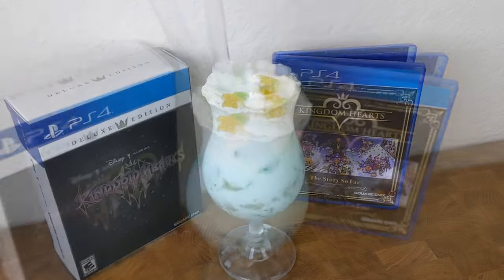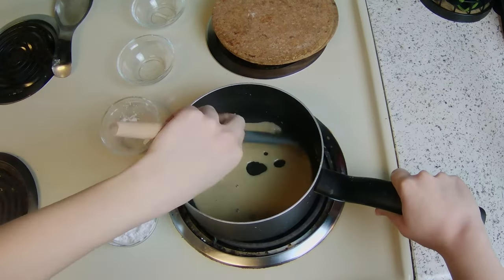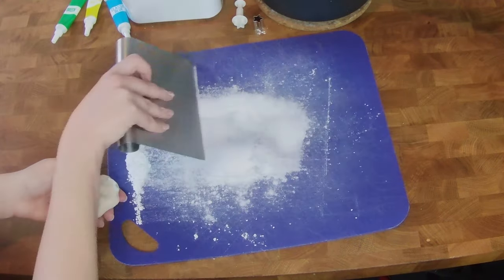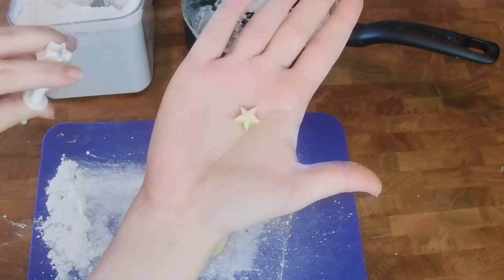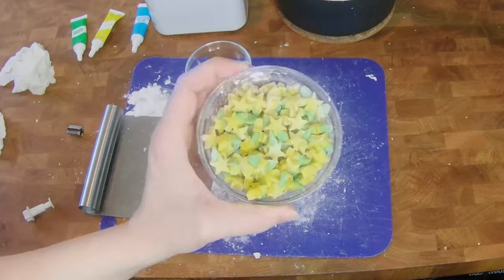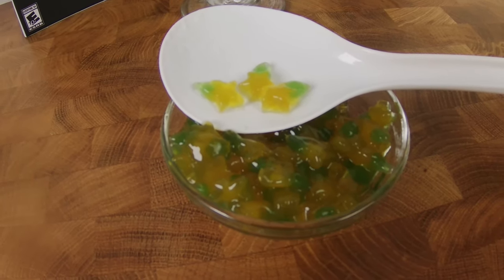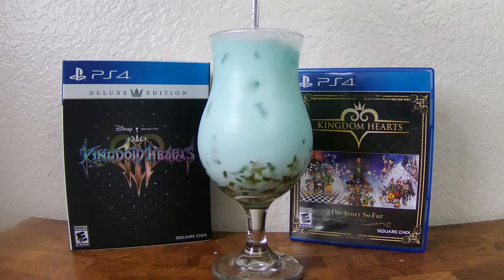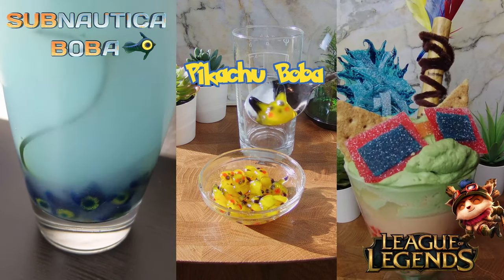Kingdom Hearts Paopu Fruit BOBA| Sea Salt Cream Soda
Today I am sharing a recipe for a Kingdom Hearts themed drink! Sea Salt Cream soda with Paopu Fruit shaped tapioca boba! Credit to Ewepufruit on Twitter for the concept of the Sea Salt Cream Soda!

Star Cutter

Tapioca boba pearls originated in Taiwan. Our recipe is based off of this just colored and shaped differently. Boba is commonly served in traditional milk teas, so if you are looking for a more traditional drink to serve this with, please check Angel's video here:

Bonus content found on our Tiktok and Instagram!
Music is Destiny Islands Theme from Kingdom Hearts, a game owned by Disney and Square Enix.
Please note that we may receive commission on products purchased from Amazon through our storefront. These are typically products we use for videos!
RECIPE:
For the boba:
2 Tbsp water
1 Tbsp  brown sugar
1 + 4-5 Tbsp tapioca starch
Green and yellow food coloring

For the drink: ( I didn't measure this so these are estimates, adjust to taste!)
3 Tbsp vanilla syrup
1 cup club soda
1/4 cup half and half or heavy whipping cream
Teal food coloring (or a mixture of blue and green)
Sea Salt Whipped Cream (make this whipped cream and add sea salt!

In a saucepan on very low heat (DO NOT PREHEAT), combine sugar and water and stir until sugar is dissolved. Mix in 1 Tbsp of tapioca starch and increase to medium low heat. (If it gets lumpy, your mixture was too hot.) Watch the mixture closely, it should start to become sticky. Stir it, and if it is getting sticky, mix until the mixture is completely sticky. Take off heat and fold in rest of tapioca starch until dough forms. Pour onto cutting board and start kneading. Add tapioca starch until the dough is no longer sticky.
Once smooth, separate in two parts. One for yellow, one for green. Add food coloring and knead in until color is evenly distributed. Roll out the dough and cut out star shapes using the star cutter. Take a small bit of green and attach it to the yellow star using a little bit of water.
Coat in tapioca starch to prevent sticking, and shake off excess before cooking.
Bring a pot to a boil, add in your boba. Stir until they float. Once floating, lower heat to low, cover and let cook for 10 minutes. Remove from heat (still covered) and let sit another 10 minutes. Check your boba, if they look like they have large cores in the middle, let them sit in the hot water longer. Drain and rinse boba in cold water to stop the cooking process. Add honey or other sweetener to boba pearls. (optional)

For the drink, add your boba. Then add food coloring, vanilla syrup, club soda, and cream. Stir. Top with sea salt whipped cream. Done!